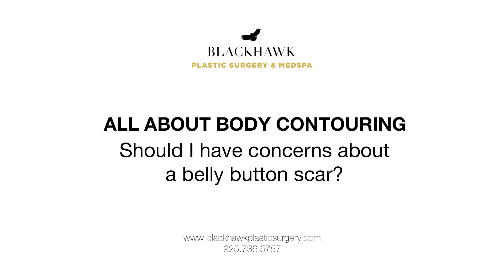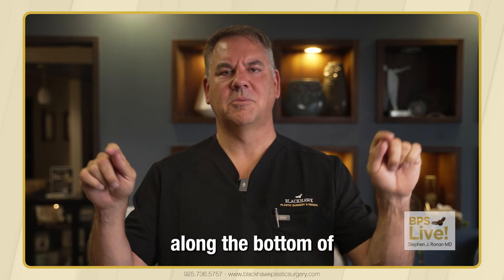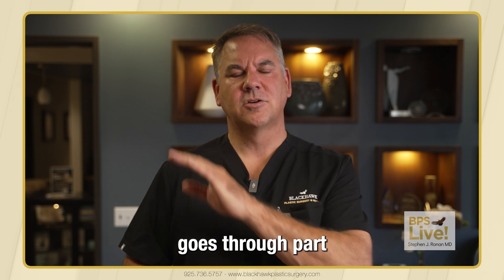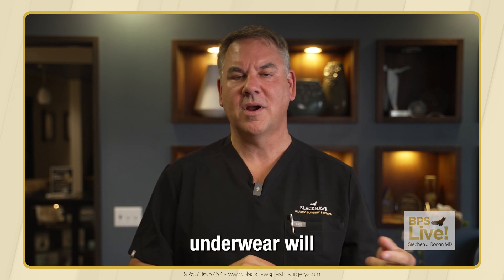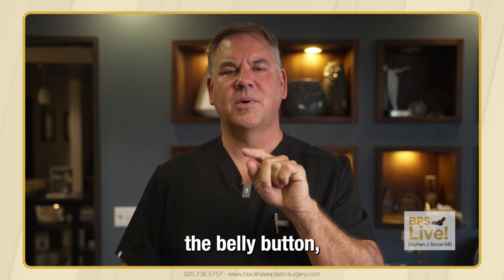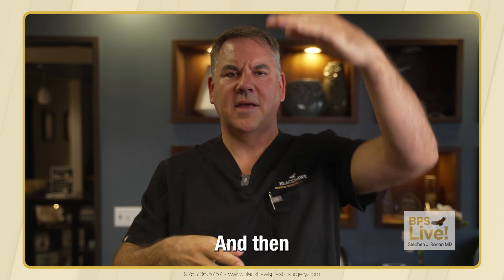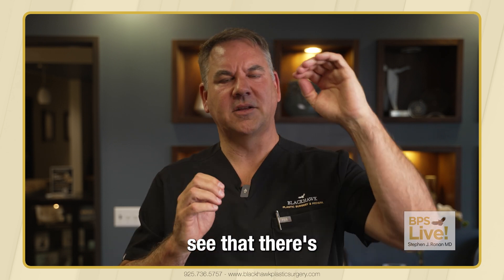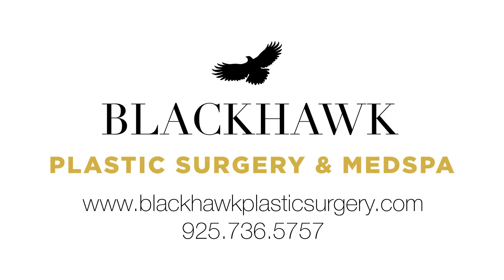"Expert Insights: Dr. Ronan on Scar Minimization in Tummy Tuck Procedures"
In this video, Dr. Stephen J. Ronan MD FACS from Blackhawk Plastic Surgery & MedSpa discusses the concerns many patients have about scarring and belly button placement following a tummy tuck procedure. Discover expert techniques to ensure minimal and inconspicuous scarring.

Key points covered in the video:
Placement of the tummy tuck scar along the bottom of the abdomen
How the scar can be easily concealed with most standard types of underwear
Detailed explanation of the unique belly button scar technique used
Benefits of the V-shaped design for a more natural appearance
Why Dr. Ronan’s approach leads to less noticeable scars